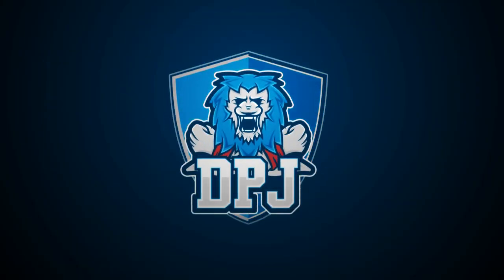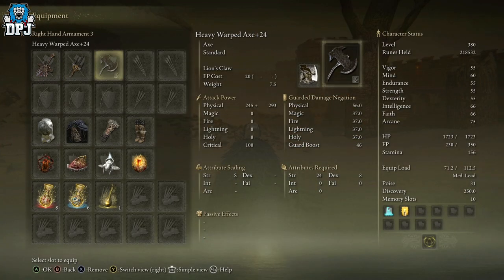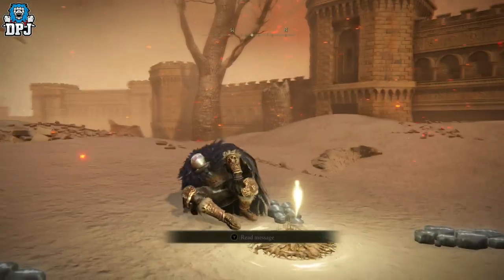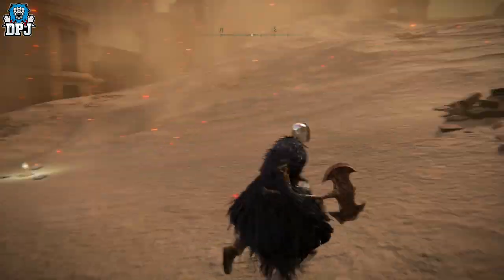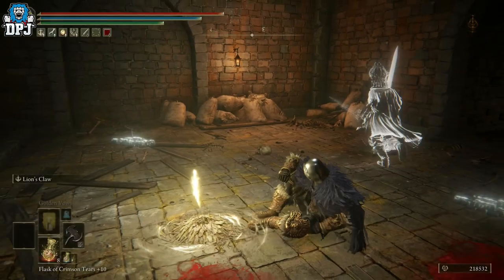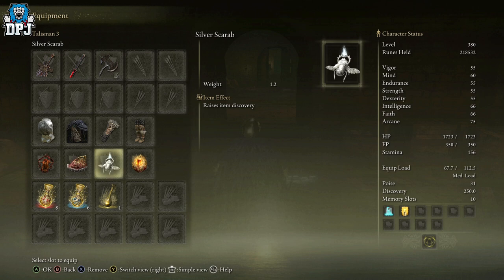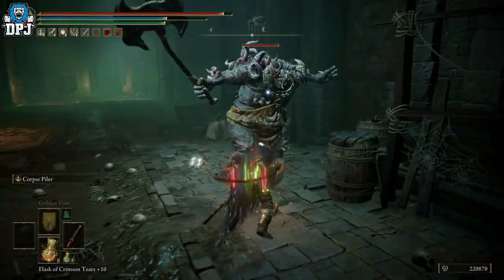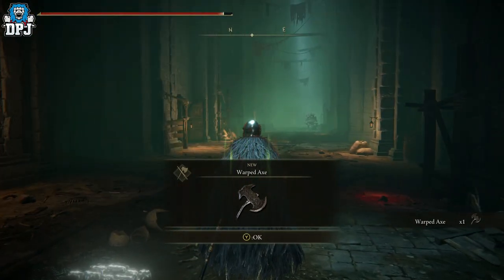I FINALLY GOT THIS Rare S Tier Strength Scaling AXE In Elden Ring - How To Get Warped Axe Guide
Elden Ring Rare S Tier Strength Scaling AXE You Need to Get - How To Get Warped Axe in Elden Ring.

Elden Ring - Rare S Tier Strength Scaling AXE You Need to Get! - How To Get Warped Axe - Full Guide